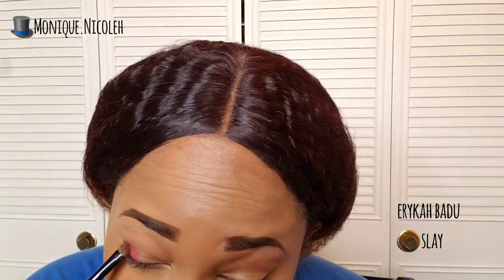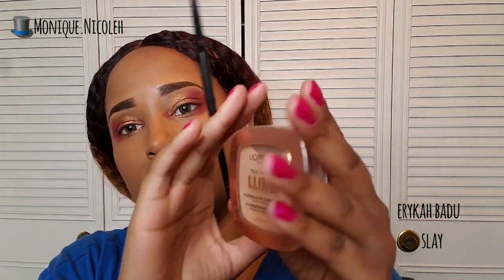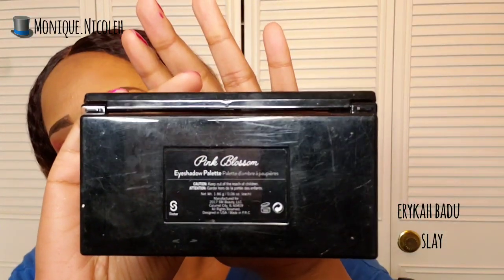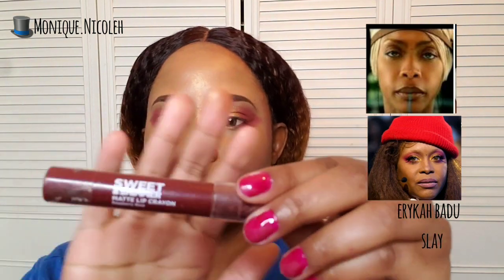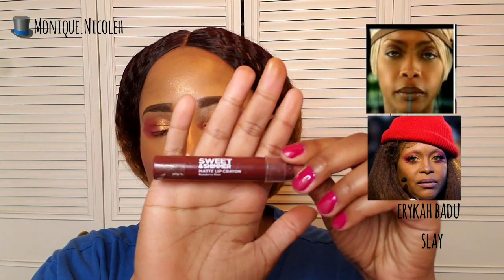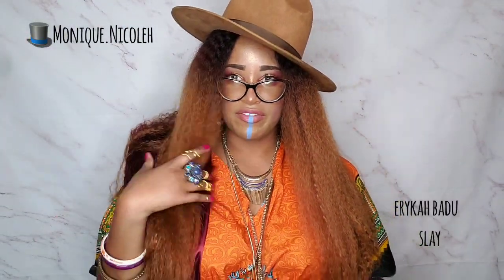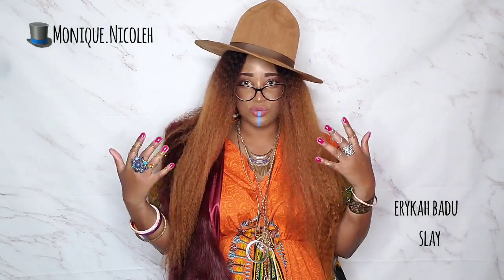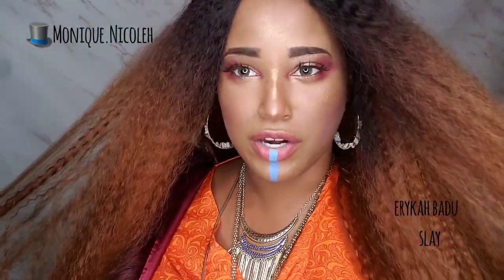ERYKAH BADU DIY HALLOWEEN COSTUME- MAKEUP TUTORIAL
Day 7 of October slay.

Erykah Badu Vibes for this Halloween. If you're looking for something creative to do for Halloween go with this look. I'm pretty sure you will win the contest. What's your favor Halloween song?

Costume:
Amazon
Mountie Hat
Dishiki dress

Everything else from my closet